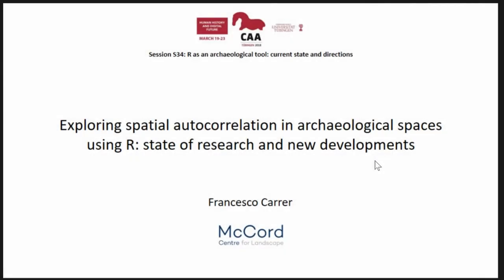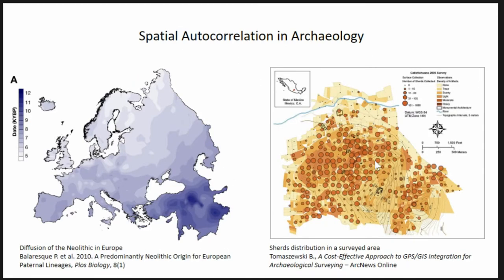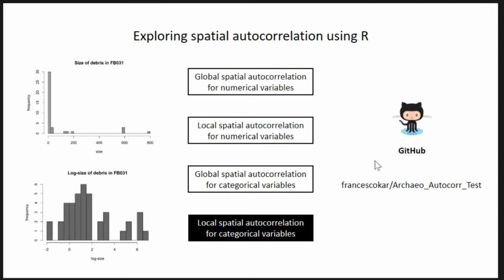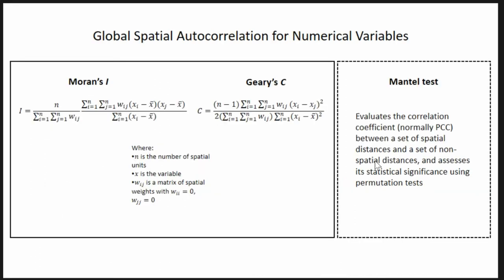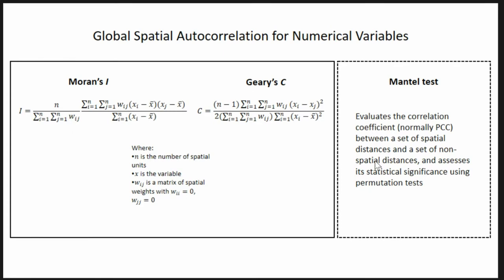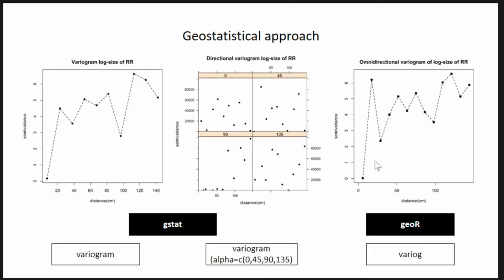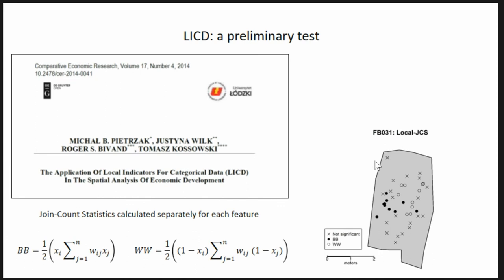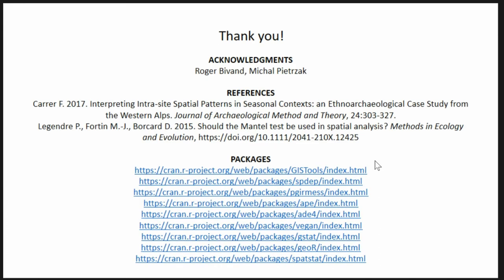Exploring spatial autocorrelation in archaeological spaces using R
Spatial autocorrelation describes how the value of spatial data varies as the distance between the data increases or decreases, and it is based on the general observation that, in a geographical space, near things are more related than distant things (Tobler’s law). This property of spatial data, also known as spatial dependency, has proven extremely useful for the analysis of archaeological settlement patterns and assemblages, and it has contributed to explaining some important spatio-temporal processes at different scales: from the spread of cultural or socio-economical phenomena at continental level to the intra-site distribution of artefacts and ecofacts. Several statistical methods have been developed in different disciplines to assess autocorrelation (Moran’s I statistics, Mantel test, etc.), and most of them are applied using dedicated R packages. In this paper, I will provide an overview of the methods currently used in archaeology, and I will describe the different R packages available. Furthermore, I will explore the potential of new mathematical approaches to spatial dependency, I will show how these algorithms can be implemented using R and I will highlight their relevance for archaeological research. The purpose of this paper is to demonstrate that, for the analysis of spatial autocorrelation, R is more reliable, flexible and customizable than most of the GIS software routinely used by archaeologists.

Full title: Exploring spatial autocorrelation in archaeological spaces using R: state of research and new developments

(Francesco Carrer)